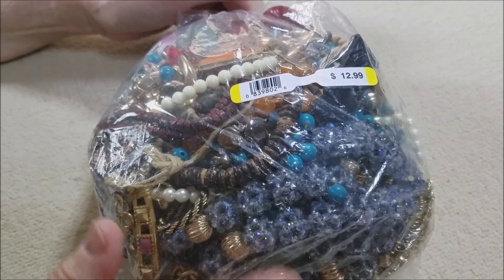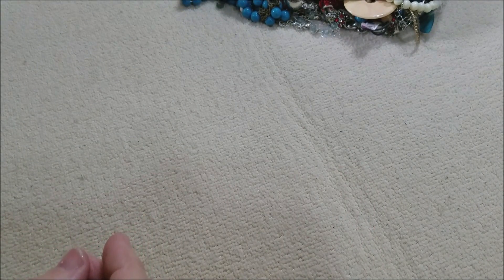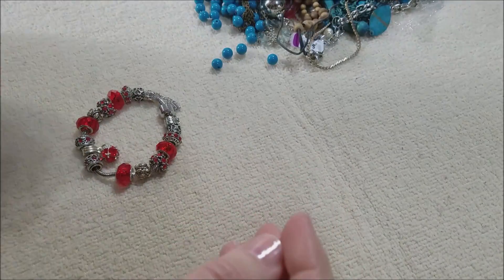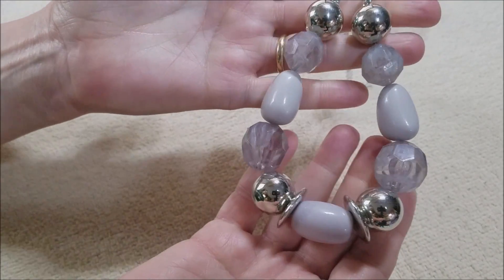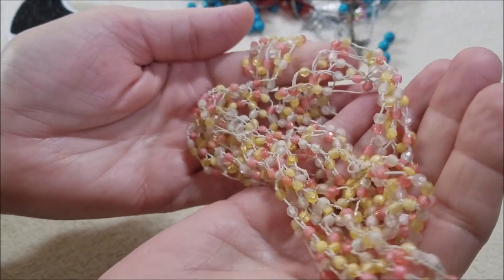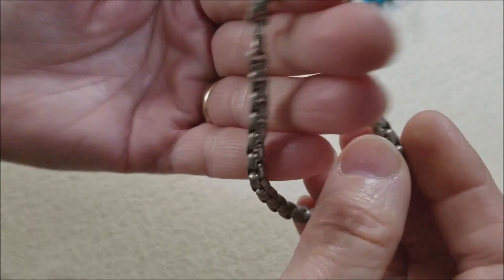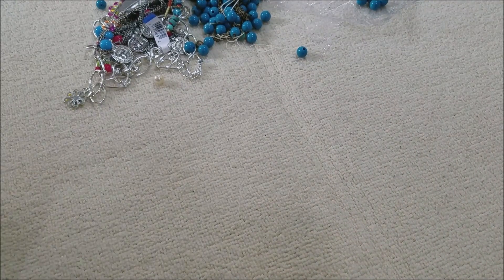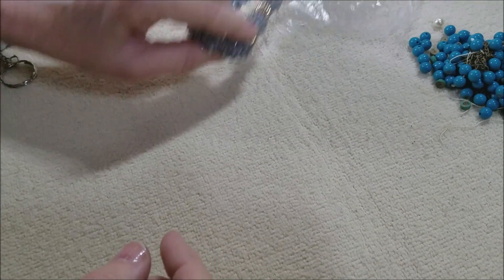154 ~ Sharing The 72nd Jewelry Bag Of 2019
Tuesday ~ December 10th, 2019 ~ Let's open bag 5 of the 6 bag haul from Value Village.